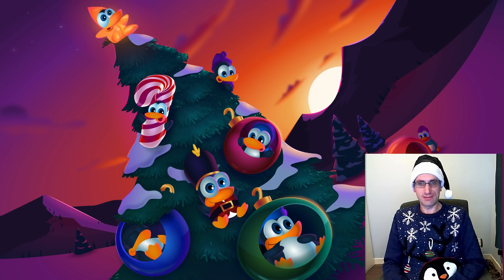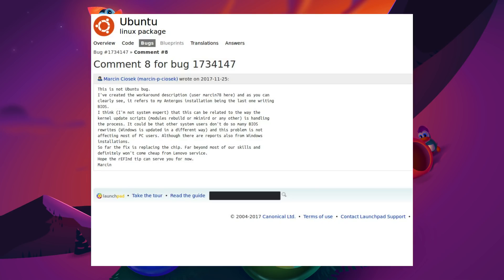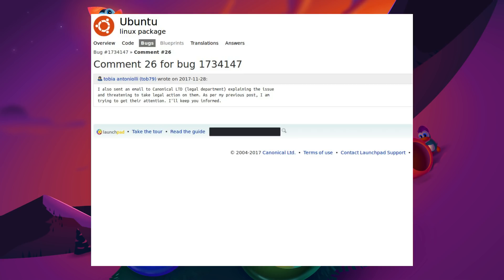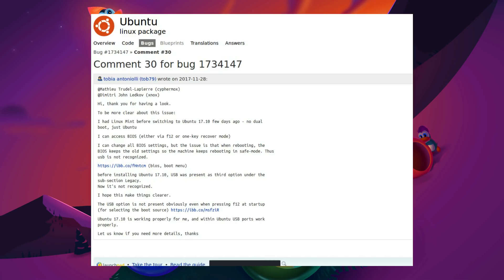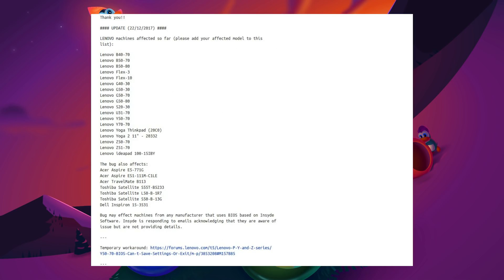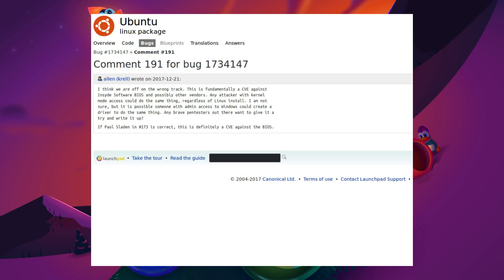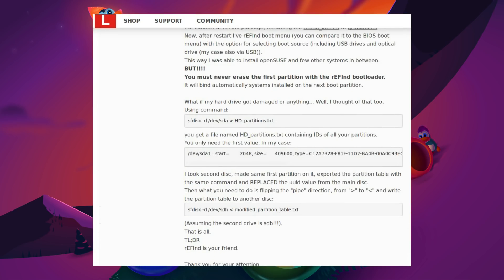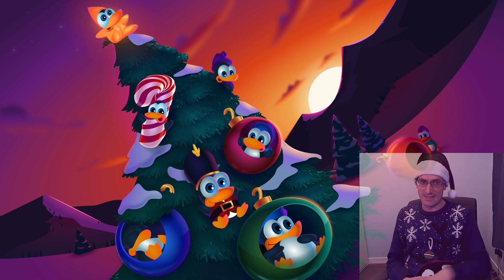Ubuntu 17.10 And Other Linux Distros Damaging Lenovo BIOS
An issue discovered in Linux kernel supplied with Ubuntu 17.10, Antergos, and openSUSE affected certain Lenovo, Acer, Toshiba, and HP laptops supplies with Insyde UEFI BIOS.
The kernel driver for Intel SPI (Serial Peripheral Interface) causes the BIOS to prevent saving changes and remove the ability to boot via USB, Network, or CD/DVD. In other words you’re stuck with the Linux distro you just installed.

The issue has now been fixed as of kernel 4.14 rc1.
Older versions of Linux, including 16.04 LTS were unaffected.